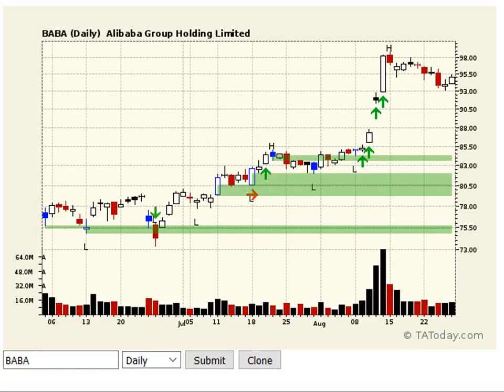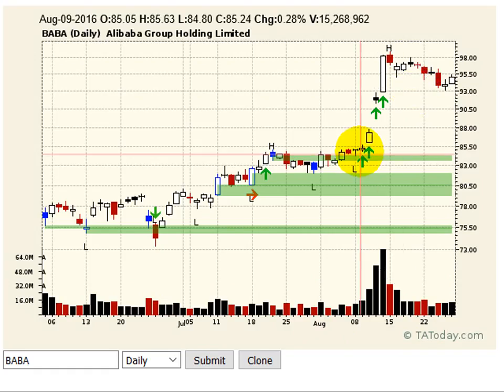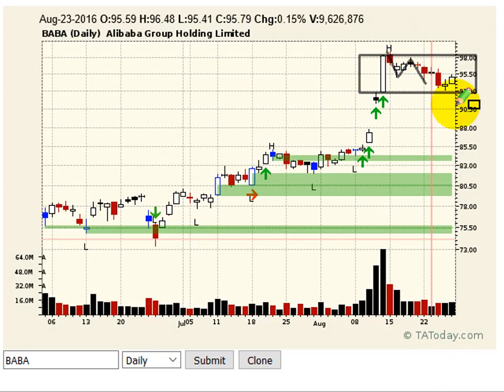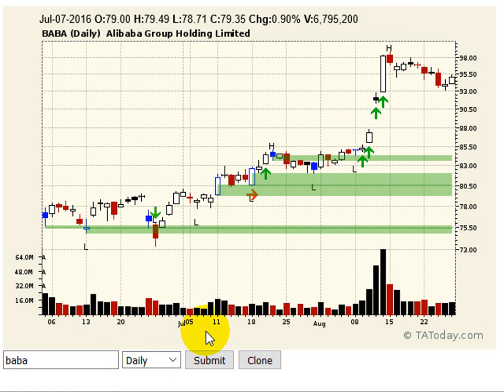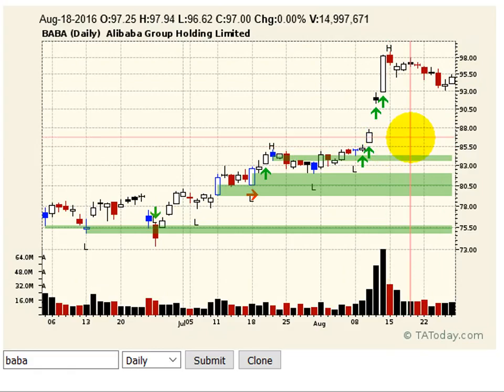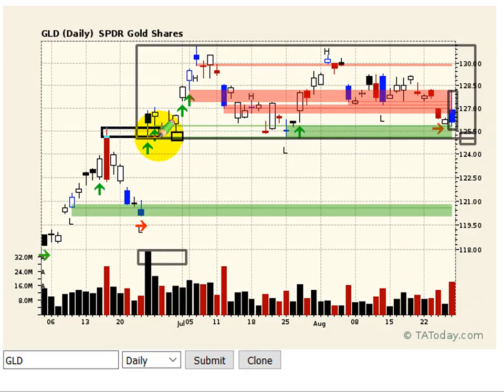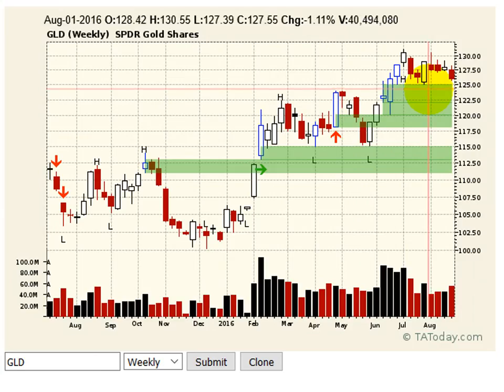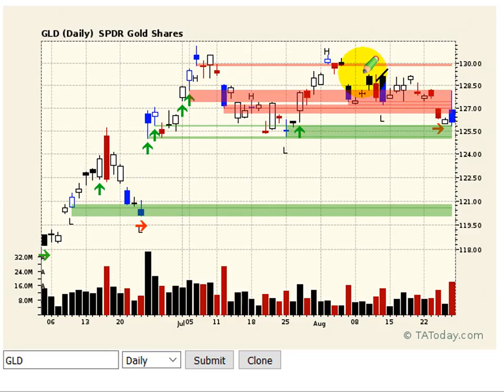$GLD, $BABA TradeSetups 20160828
Another edition of the cradle to grave series where we focus on two longer term trades we are tracking and how we can build size and profits while they build out ranges.